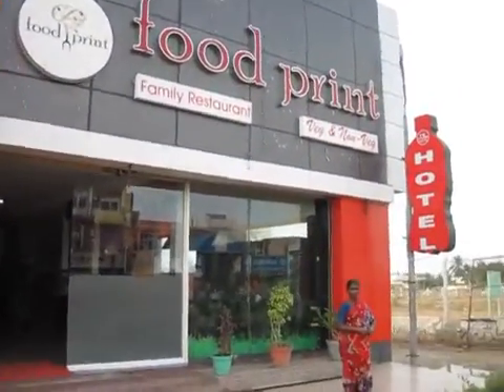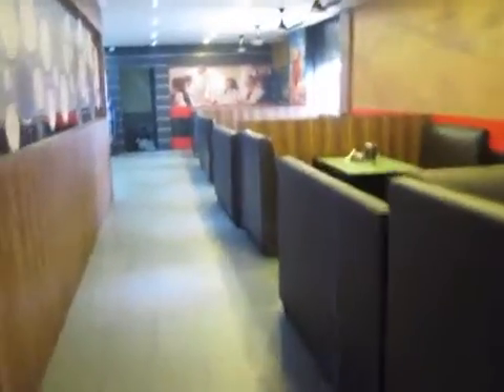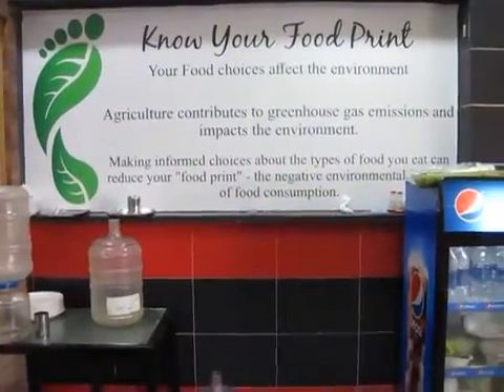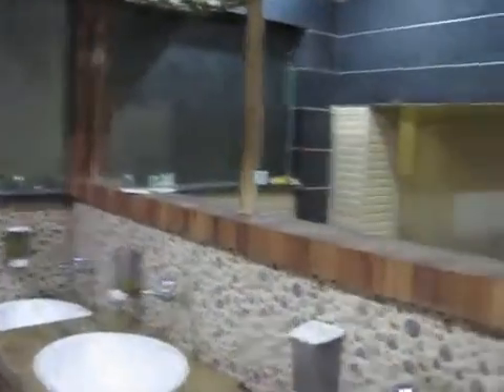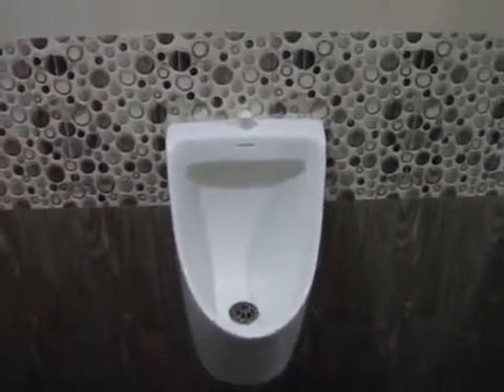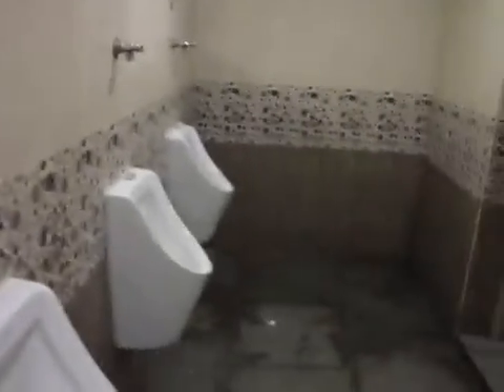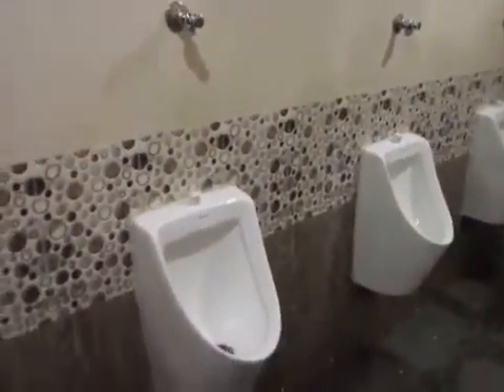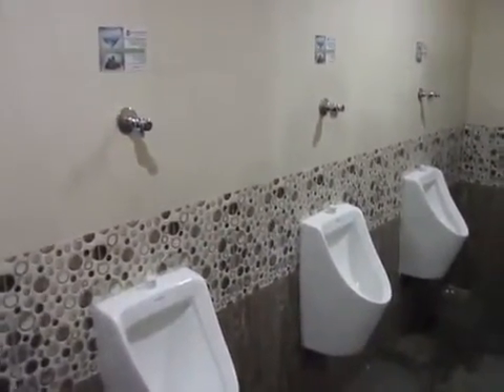The waterless toilet has been installed at Food Print Restaurant in Sulur to avoid bad odour.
A Coimbatore-based scientist Dr S Krupakar Murali has designed this novel technology to save water and ensure toilets are odour-free